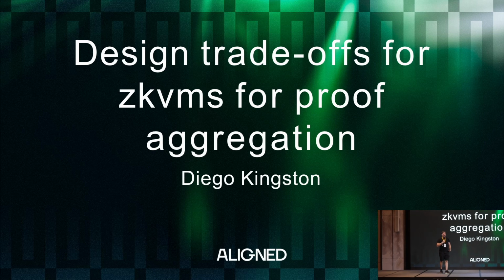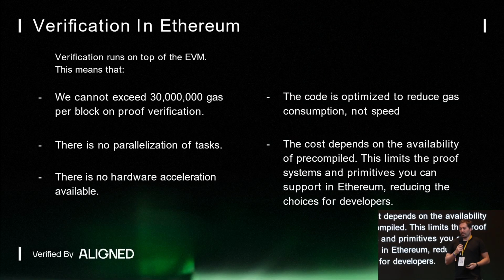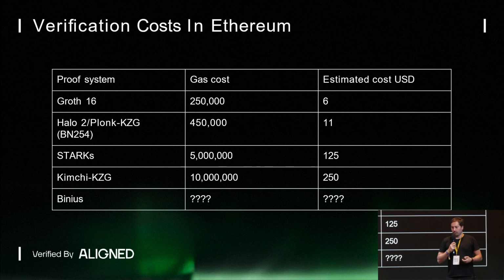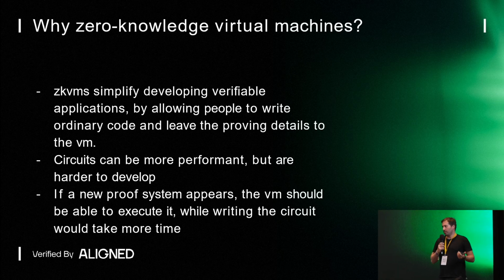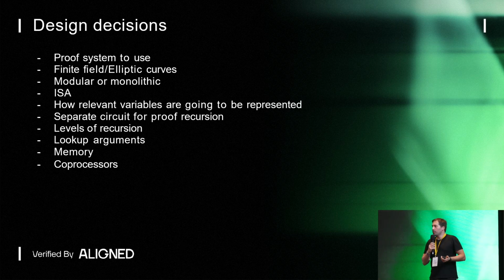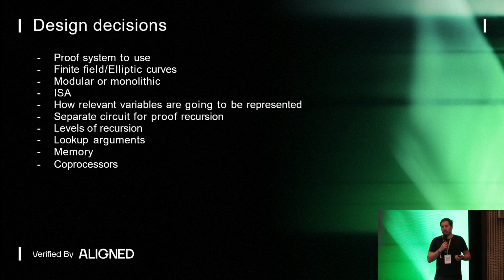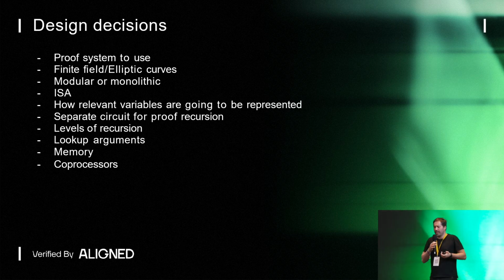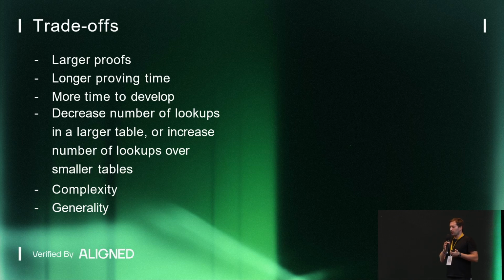Design Trade-offs for zkvms for Proof Aggregation, by Diego Kingston of LambdaClass